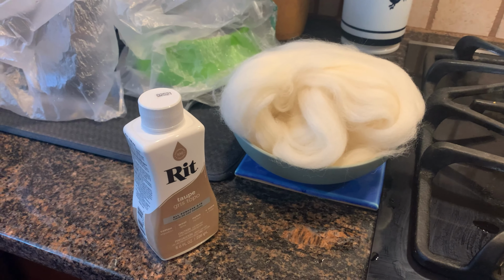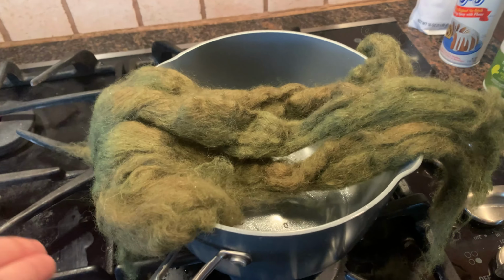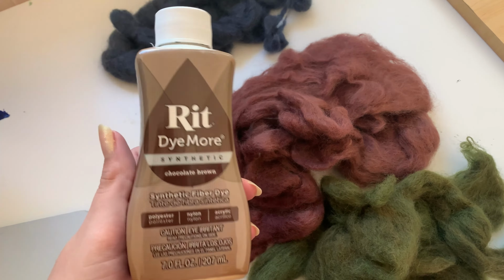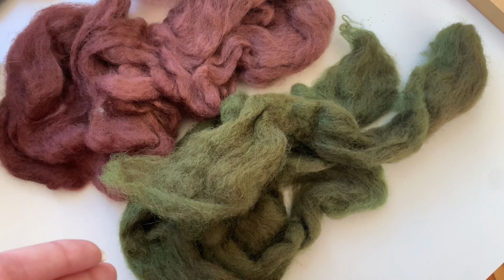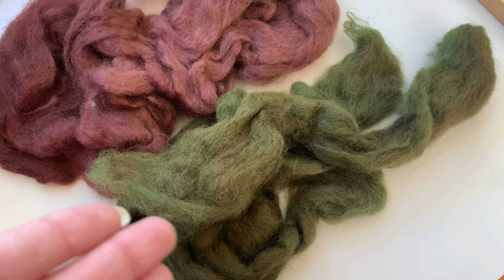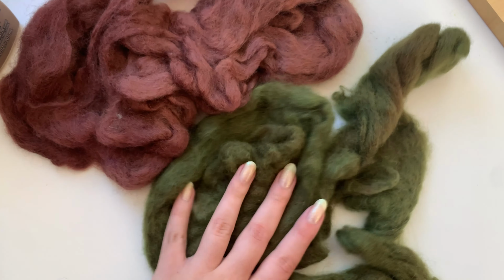𓆣February Studio Vlog𓆣 | gouache painting + needle felting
Sorry that this video is so late, this week was busy! I think art making is timeless though, so hopefully it doesn't matter :-).

✷time stamps✷
0:00 - 0:47 intro
0:48 - 2:23 tiny card paintings
2:24 - 4:24 exotic pets + challenge week
4:25 - 11:39 sketchbook highlights
11:40 - 16:21 felting cat dolls
16:22 - 23:50 making adorable tiny outfits
23:51 - 24:13 outro

Love, Graciela.